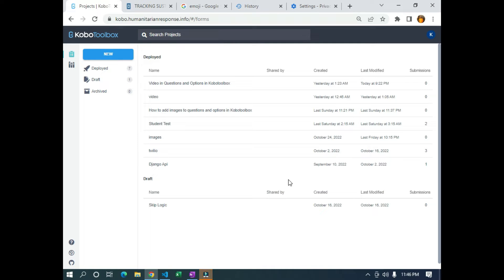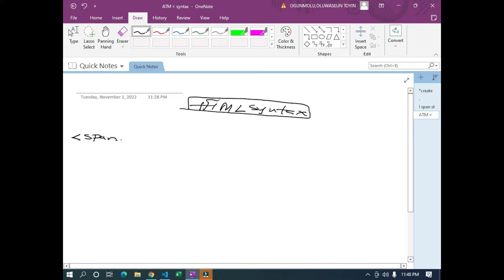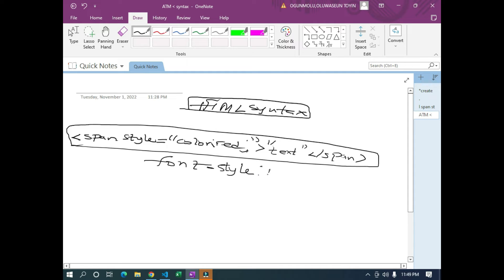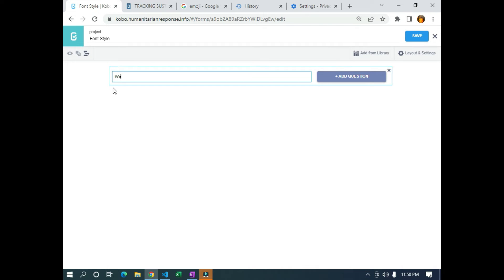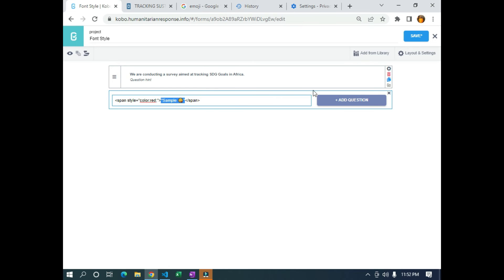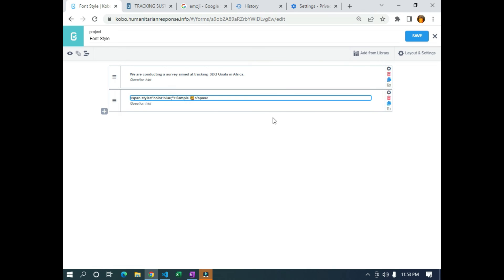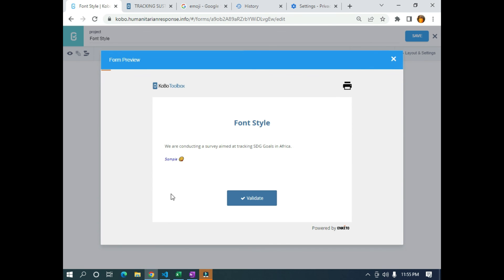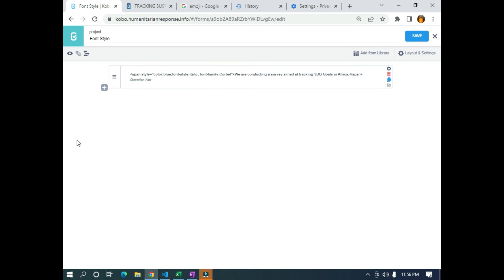How to Change Font and Color of Questions in Kobotoolbox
In this video, you are going to learn how to change the color and font of questions in Kobotoolbox.